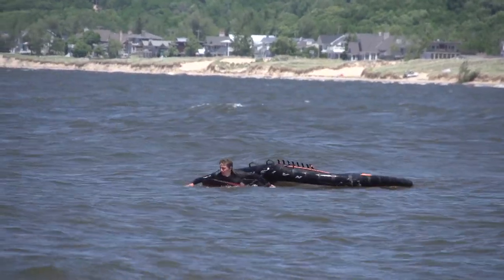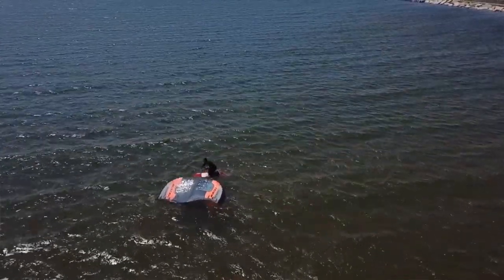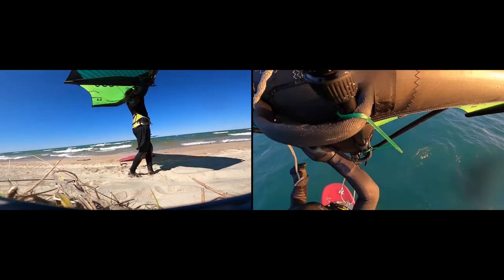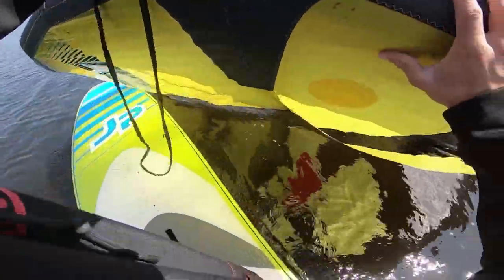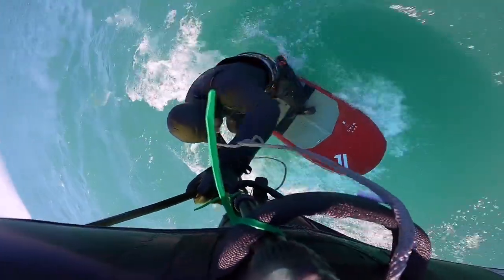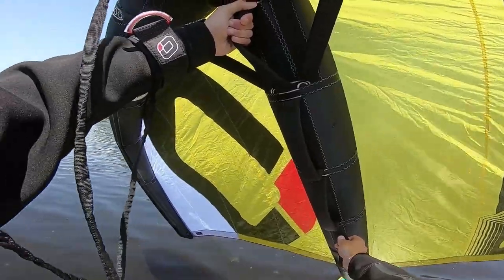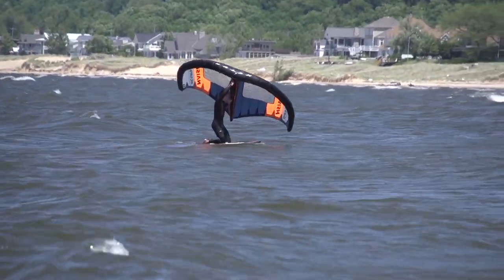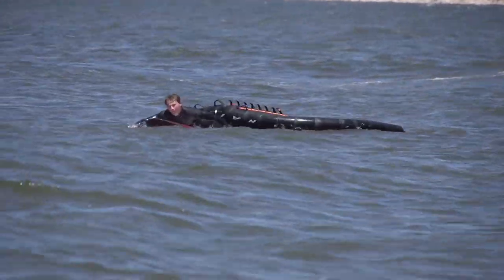Wing Foiling | First Time on the Water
Wing foiling is a new water sport that is drawing in countless windsurfers, kiters, and foilers looking for something different. There are plenty of videos on social media of people doing incredible maneuvers on wings, but there are very few videos that go over the fundamentals. With this short video series, we hope to explain the integral parts of winging. By the end of this series, we hope our viewers will know what it takes to learn how to wing foil.

Your First Water Session
So you know the basics... but how can you go from the land to the sea? A great way to start is taking out your wing with a stand-up paddleboard. You can focus on your wing with a sturdy high volume board. All of the drills we talked about in the last blog/video can be applied to your first water session, except it will be slightly different as you are dealing with water. The main focus will be to keep the wing off of the water while still practicing sheeting in, flipping, and pumping the wing.

Recommended Conditions/Locations
We recommend going out in 8-20 knots of wind, this will be enough to get you moving but not enough wind to become overpowered. You can perform your first water session in a lake, ocean, river, etc. Almost any body of water will work but it is crucial that you have the ability to get back upwind without using your wing. A beach is optimal so you can walk, but a tender boat or paddle will work just fine to get back upwind.

Gear
Obviously a wing is needed. But what else? We recommend a SUP with a leash, it’s hard to swim with a wing, which makes a leash essential to prevent losing your board. We also recommend a flotation device and a helmet to minimize the risk of injury.

Carrying Your Setup
When carrying your SUP and wing it is easiest to hold the leash of the wing about six inches away from the leading edge and to place it over your shoulder. With the wing downwind of you it should float and cause little fatigue on your shoulder. If walking in a crosswind, hold the sup on the upwind side of your body and hold the wing by the depower handle with your free hand.

Flipping the Wing
The first thing to master is the wing flip. Relearning this motion in the water is crucial. Knowing how to flip the wing quickly is the difference between drifting 10 feet or 100 feet downwind. There are two ways to go about this: grab the depower handle and rotate the wing with your free hand or you can work your way to the wing tip and flip the wing from the tip. Both methods get the job done but using the depower handle tends to be quicker, however, the wingtip may get stuck in the water. If you are struggling to flip the wing then use the wingtip method, which makes the wing easier to flip as the chord length is much shorter than the wingspan. Again, you can do this by holding the wing by the wingtip and using both hands to flip the wing.

Depowered Wing Handling
One thing that is overlooked by many beginner riders is figuring out how to keep the wing in a depowered state. This skill may seem quite easy yet many people struggle with it if they haven’t had any practice. Before you even think about powering up the wing either kneel or sit on the board with the wing above your head. All you have to practice is switching your hands from handle to handle and switch your front hand and back hand without powering up the wing. By mastering this skill you will be able to learn how to transition faster.

Hand Positioning
On land, you may have found that certain handles allowed you to control the wing better. This applies to the water as well, try to find the best hand positioning for powering up and depowering in a controlled manner. It takes some trial and error to figure out what handles feel most comfortable to you. Tacking cross/downwind allows the board to start moving, traveling slightly crosswind allows power to build up in the wing. This power will allow you to feel how the wing pulls in different positions.

Swimming to Riding
When you inevitably fall off of your board you will have to get from the water back to a riding position. Start in the water swimming with your board and wing downwind. First, pull your board back towards yourself and hop on. Kneel on your board if you can balance, or sit for more stability; then you will reel in your wing via the leash. If sitting, grab the depower handle and get to your knees. Now you will power up the wing just like on land and begin to tack downwind on your knees. When you feel your speed increase, pull up on the wing, the wing should support some of your weight, and stand up. We like to plant our front foot first then place our back foot. Try to pull slightly against the wing but if you pull to hard you will fall backward. You want to be in about a shoulder-width stance